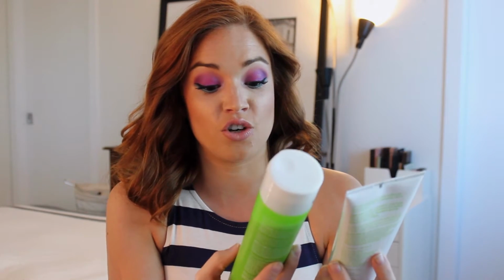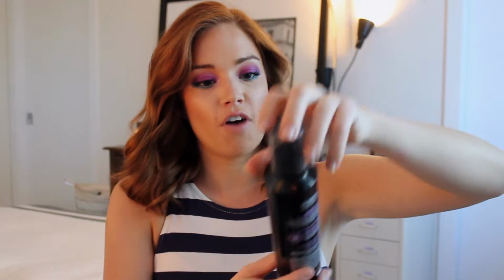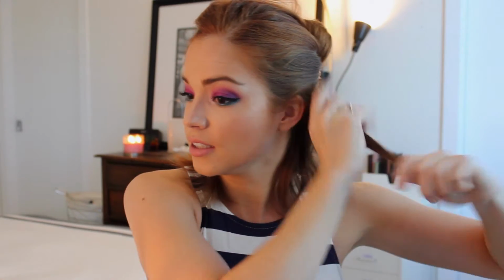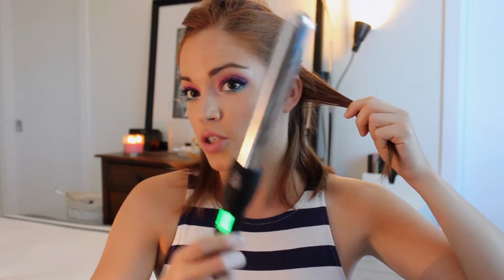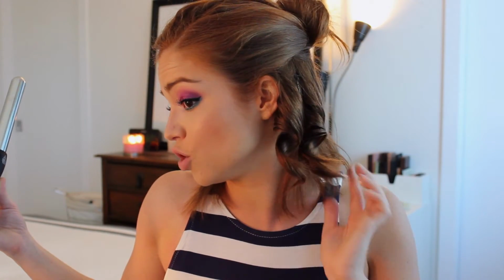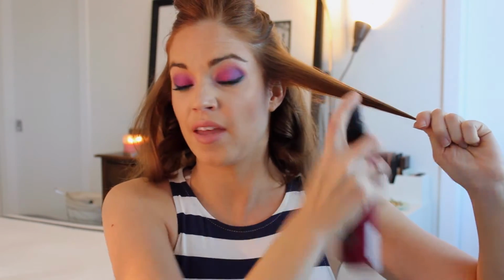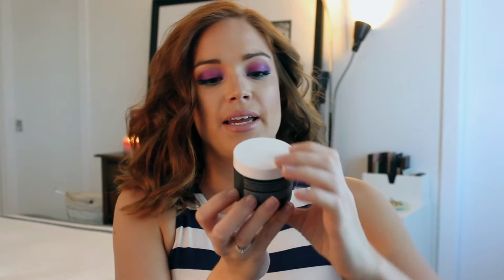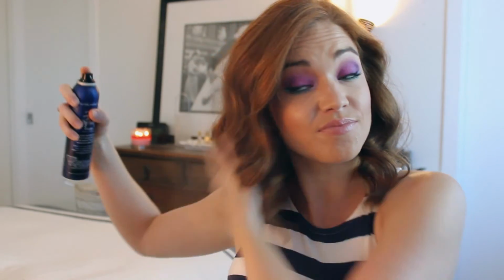My Hair Care Routine | How I style short hair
Hey!!

Short hair is pretty high maintenance but I kind of love all the extra time and products it takes! ha. Check out my blog for a complete list of the products mentioned in this video!

If you are interested in purchasing these products Click "Join Arbonne" and use my ID # 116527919. Or leave me a comment for more info!

T W I T T E R: @msbrittanysarah
S N A P  C H A T: @msbrittanysarah
F A C E B O O K

Britt